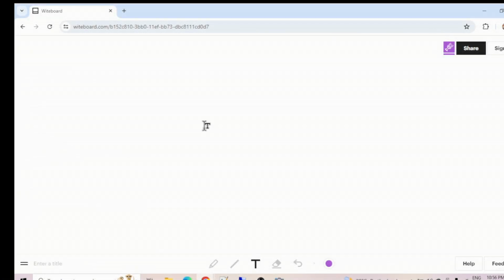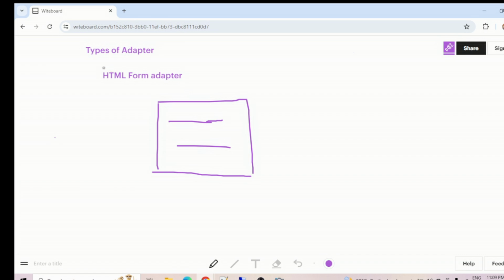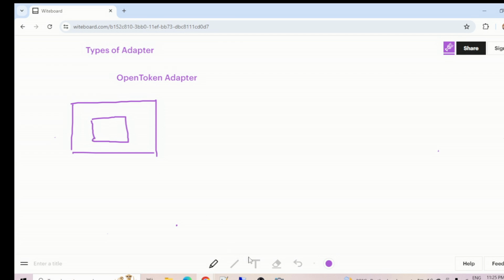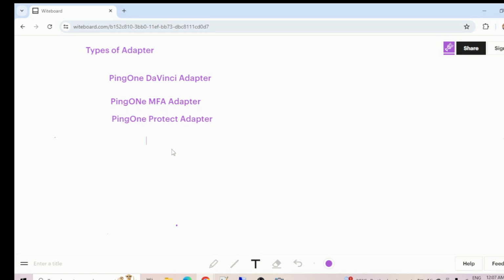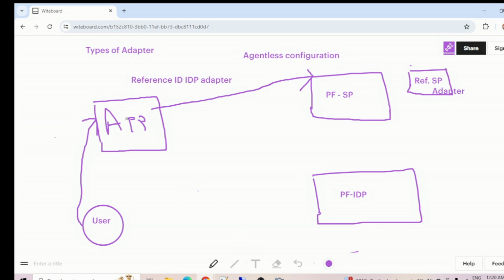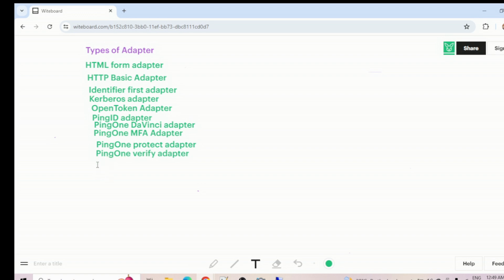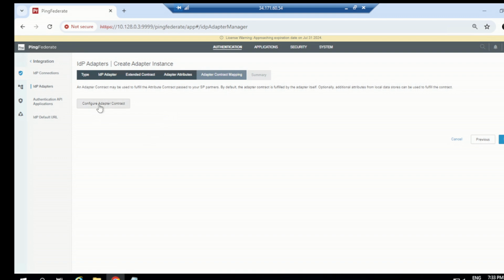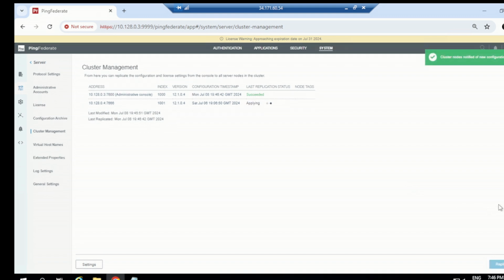Adapter Configuration | PingFederate Complete course | PF 16 part 1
This video is described about understanding adapters concept in PingFederate, diff. types of adapter and lab practice.